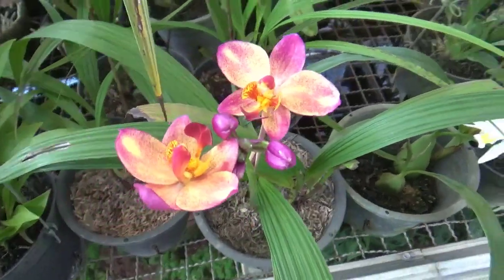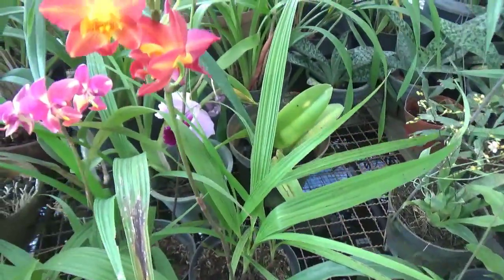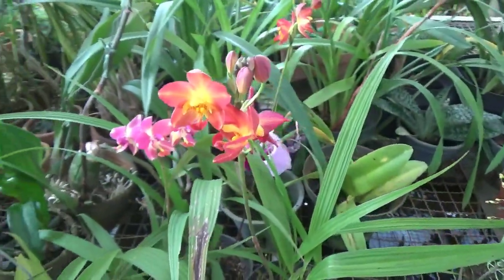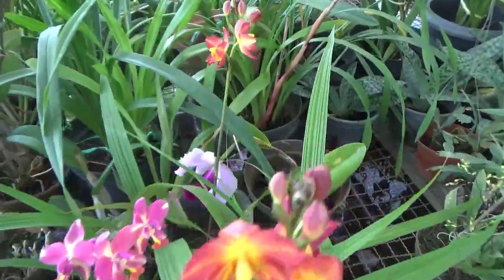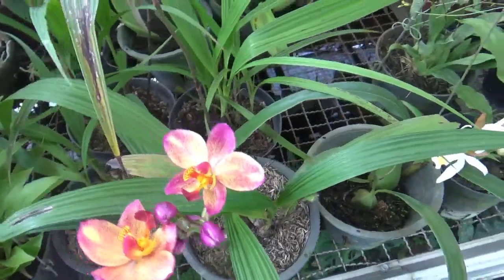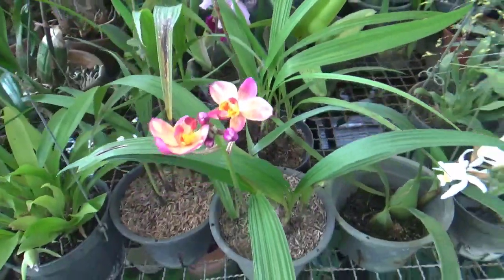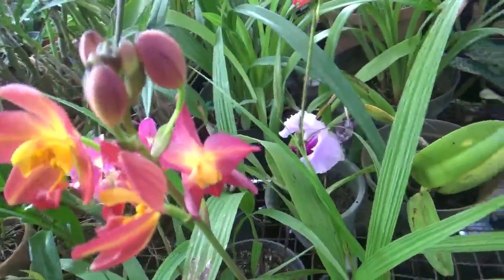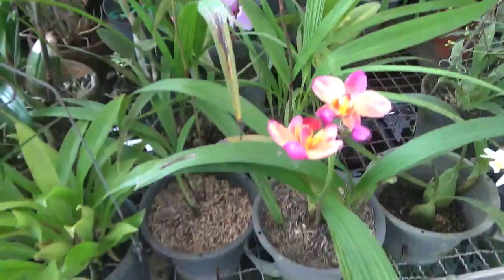Anggrek tanah Spathoglottis plicata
Kontak kami :
Kang Basyir 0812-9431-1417 (WA only)

Bu Dewi 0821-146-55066 (WA only)

Kang Ajat 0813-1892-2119 (WA only)